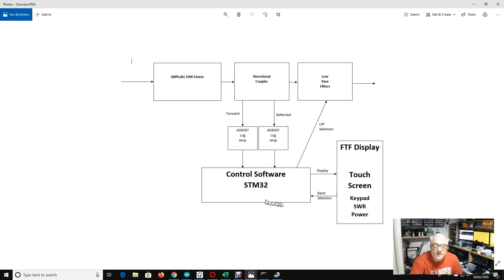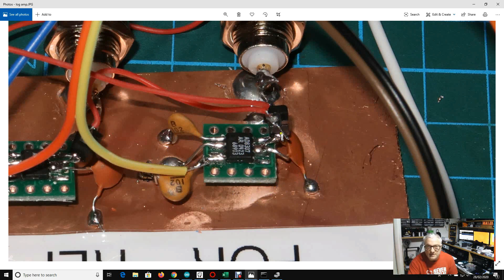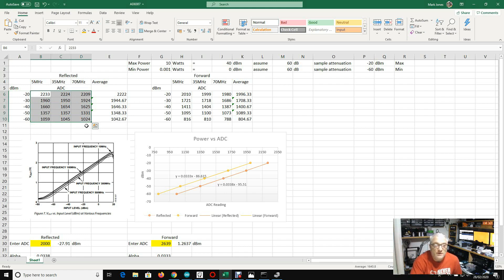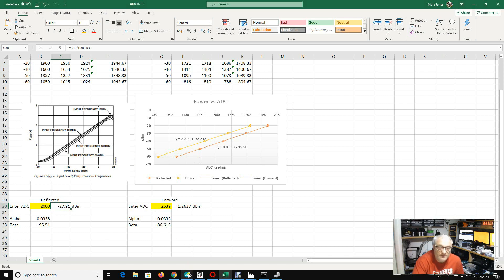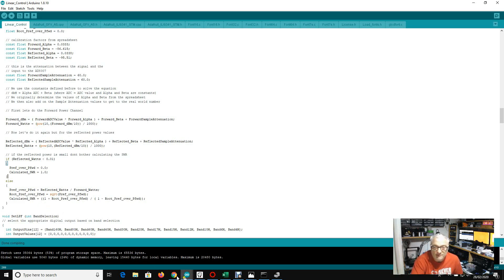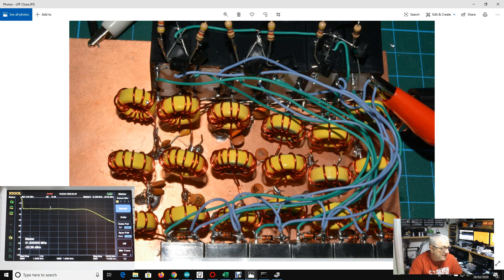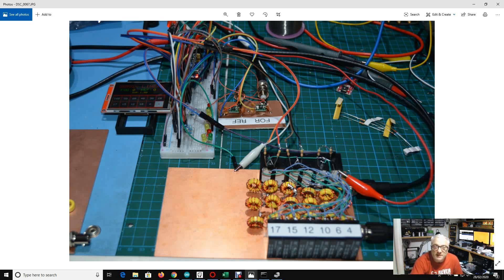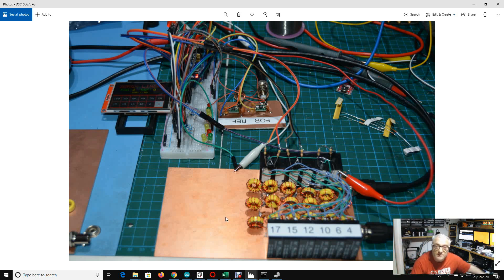Making a 10W linear - Part 2 - LPF and Log Amps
In this video we continue the 10W RF amplifier with software control through a touchscreen. Here I describe the Low Pass Filters; design and construction also the Logarithmic Amplifiers are demonstrated showing how to take samples of RF and use software to calculate power and SWR.

Latest software design is included for the STM32 "blue pill" baord.

You can purchase a STM32 board here:

the TFT display with touchscreen functionality is here: